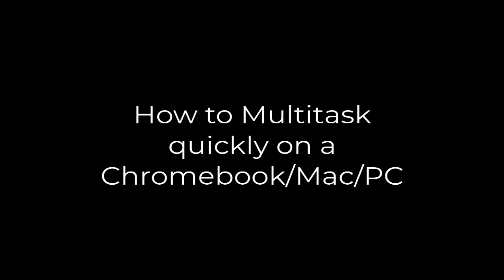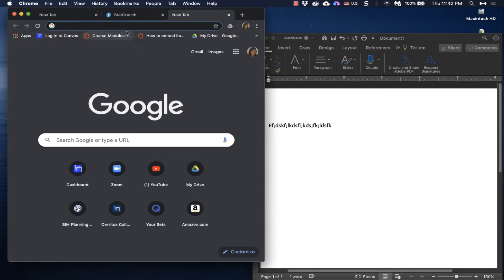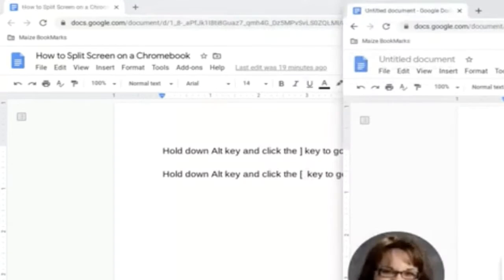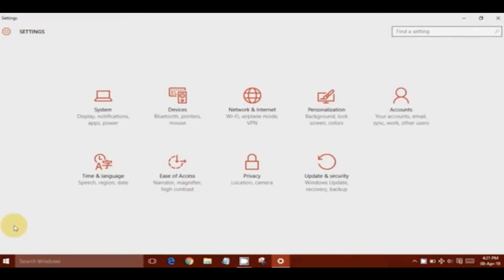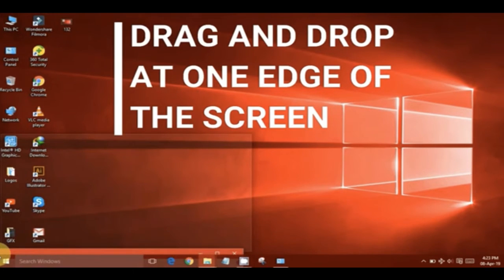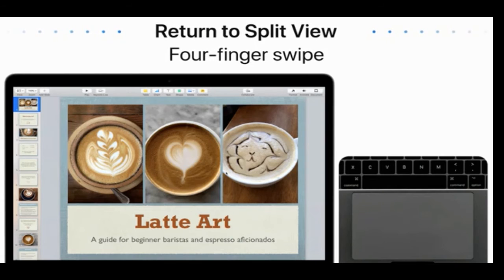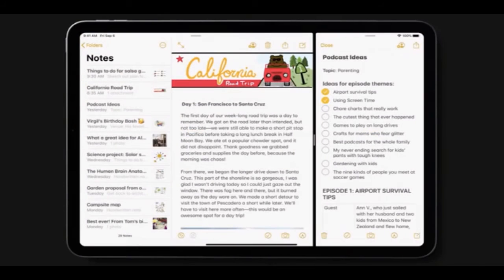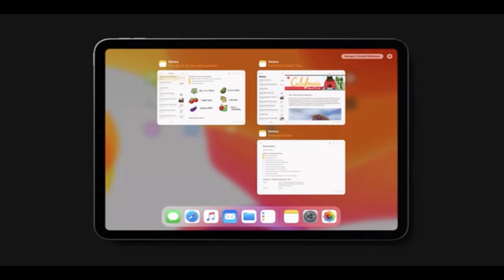Layering/Splitting Your Screen 101 for Multitasking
Stats in Motion 2020

0:00 Start
0:10 Using App or Browser screens to multitask on Chromebooks, Macs or PC's
2:03 Using Alt + [ or ] on a Chromebook to layer screens
3:47 How to Split Windows 10 Screen
6:02 How to Split Screen on a Mac
7:41 Split View on an iPad
10:06 Zoom Tips
10:38 Angie realizes she is Zooming